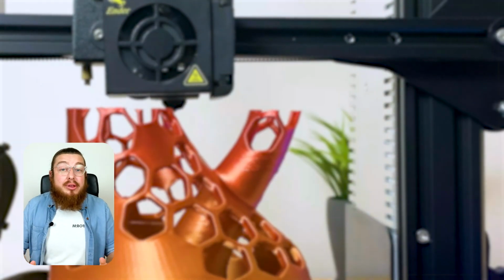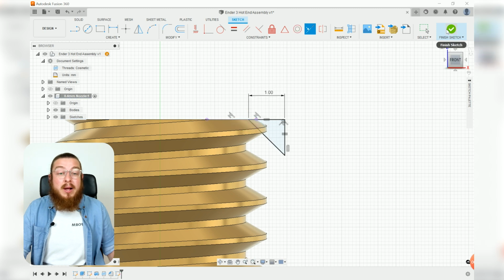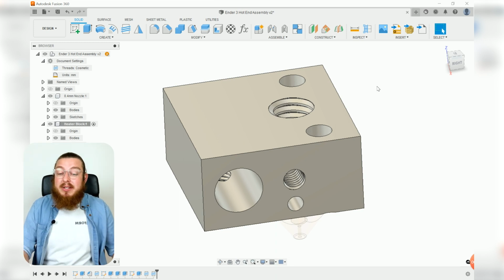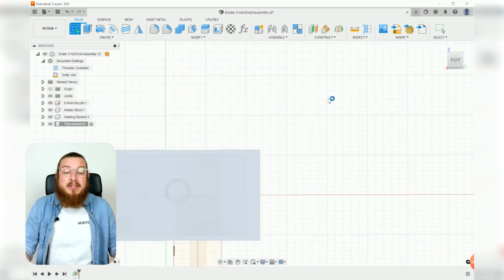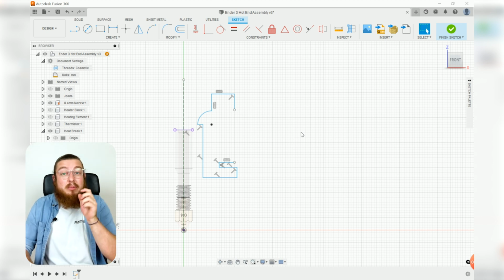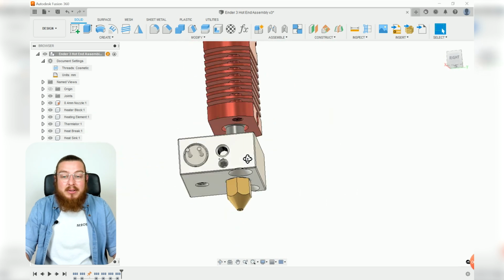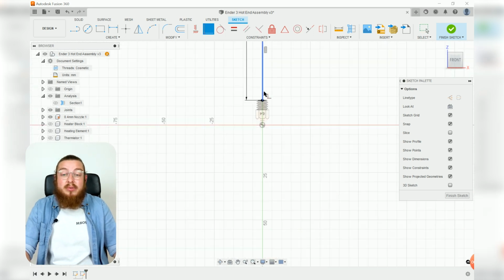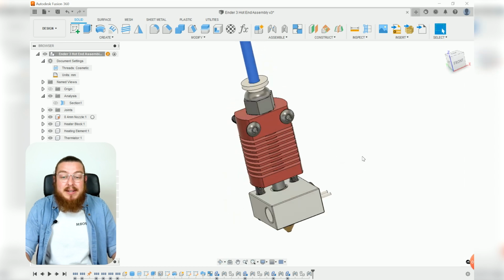CAD Modeling Episode 17: Designing the Ender-3 Hotend in Fusion360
We’re huge fans of the Ender-3 3D printer. For under $200, you can have a problem-solving tool and magic box at your fingertips!  Check us out at CADClass.org for the full 12 week course!

In this episode, Jake Sugden nerds out and build the hotend from scratch inside of Fusion360. In it, you will gain a thorough understanding of joints and joining components inside Fusion360.

You’ll learn:

Dual Chamfers
Internal Components
As-built Joints
Rigid Groups

Want to learn how to 3D print and develop products like a pro?  This video is part of the CAD series dedicated to teaching the fundamentals of CAD modeling for absolute beginners.

Forget wasting years of your life and tens of thousands of dollars on a degree or professional program, we’ll teach you everything you need to know to get started right away at a fraction of the cost and in far less time.

3D printing is the future!  If you’ve dreamed about creating products from scratch, it’s time to make that dream come true. If you’d like to quickly master CAD, 3D printing, Cura or Product development, see our full course